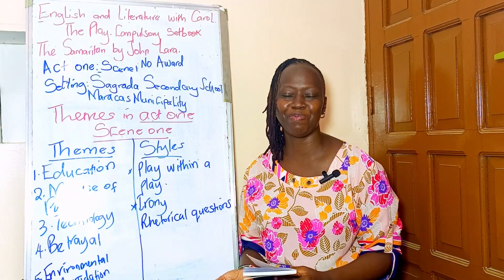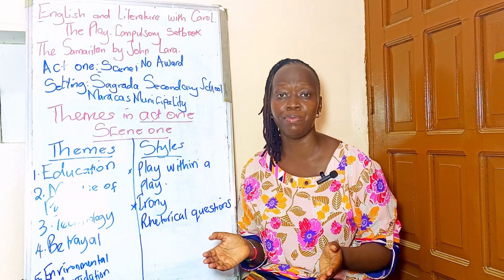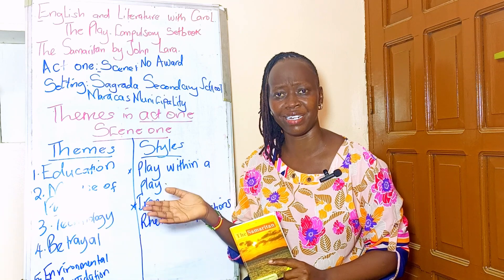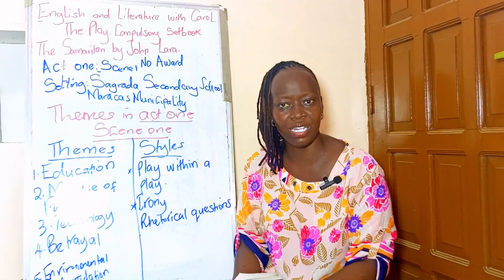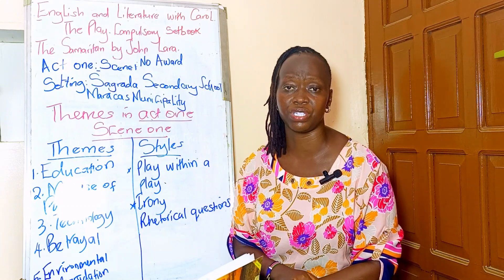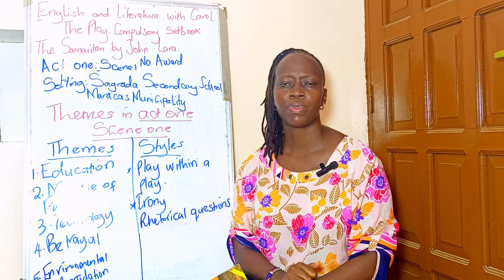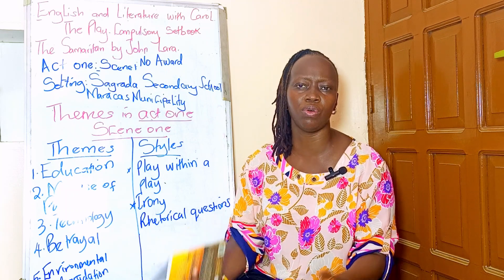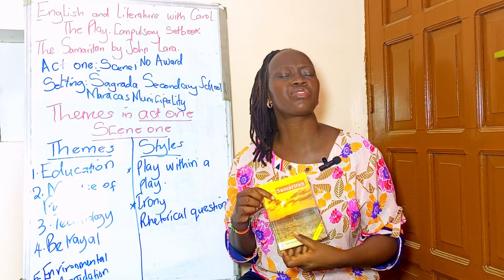The Samaritan John Lara.Act one,scene One analysis.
kcse2023 synopsis thesamaritan setbook theme.Indepth analysis of Samaritan.